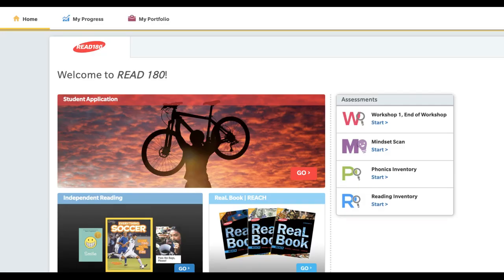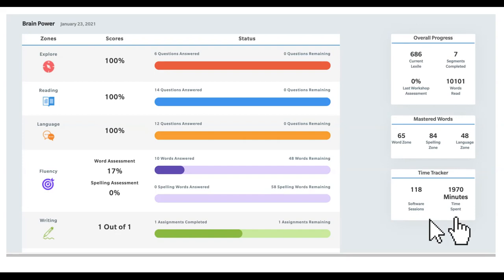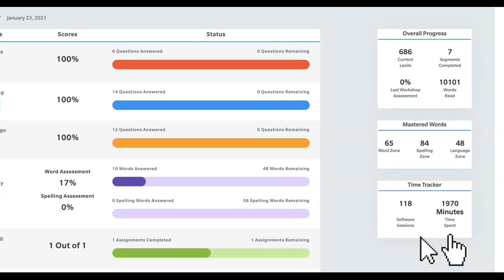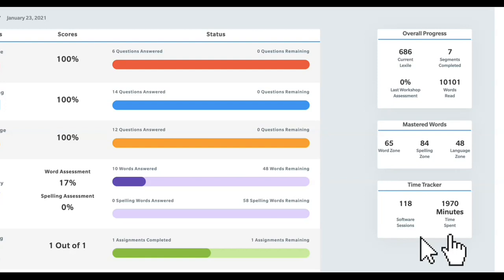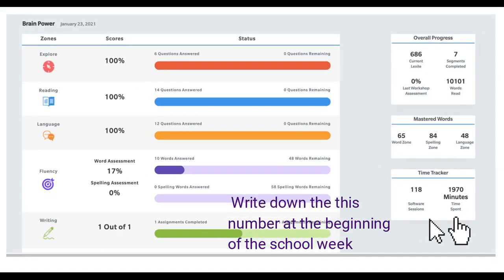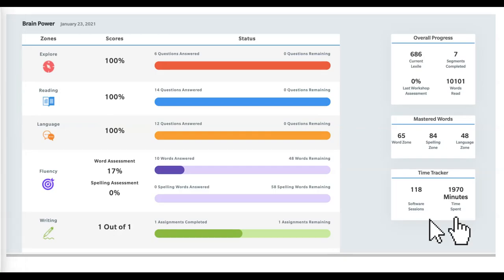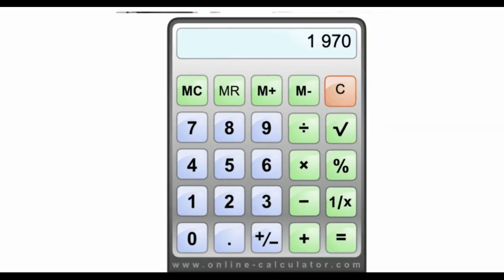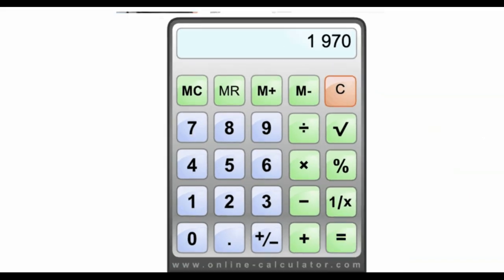Read 180 Minutes How To Track Your Progress